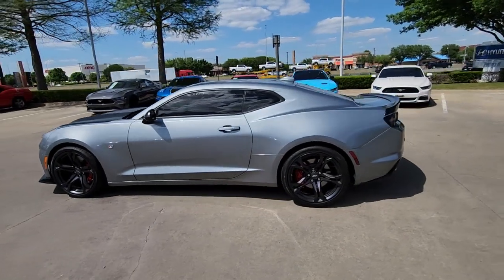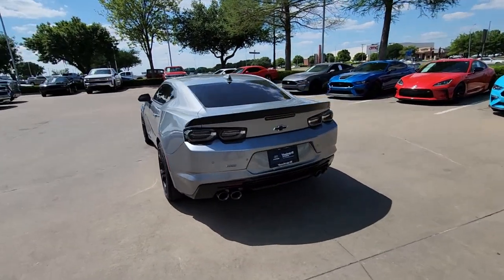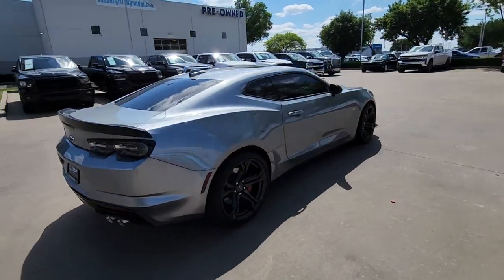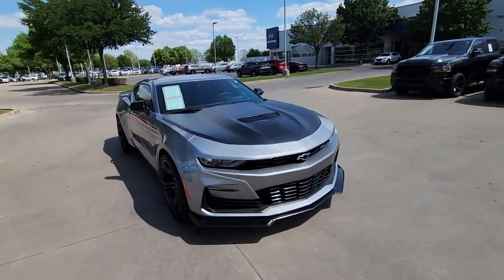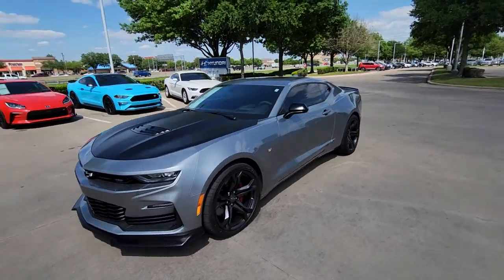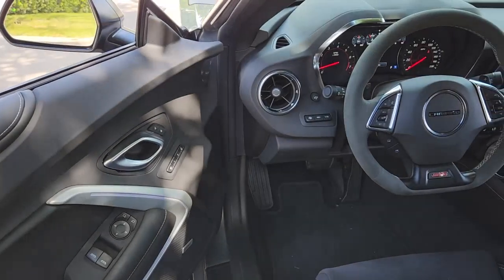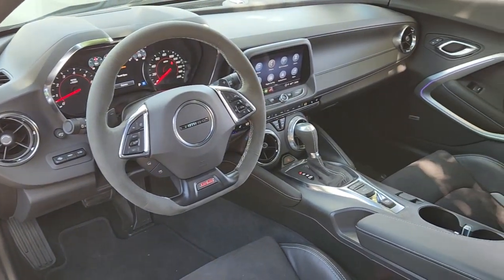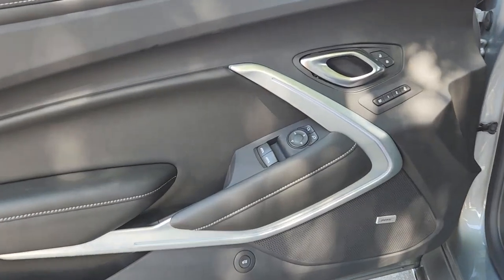2023 Chevrolet Camaro Arlington, Dallas, Grand Prairie, Forest Hill, Fort Worth P0121495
Sharkskin Metallic Used 2023 Chevrolet Camaro SS available in 1120 I-20 West, Arlington, Texas at Vandergriff Hyundai. Servicing the Arlington, Dallas, Grand Prairie, Forest Hill, Fort Worth area.

Vandergriff Hyundai
1120 I-20 West

LEATHER GREAT DEAL PRICED TO MOVE! SUNROOF / MOONROOF RARE FIND! ONE OWNER! BLUETOOTH!!! BACKUP CAMERA!!! ALLOY WHEELS CLEAN CARFAX!!! Camaro SS 2SS 1LE 2D Coupe 6.2L V8 RWD Black Front Splitter Dual Mode Exhaust Electronic Limited Slip Differential (eLSD) Leather-Trimmed Seat Trim w/Sueded Inserts Magnetic Ride Control Performance Suspension RECARO Performance Front Bucket Seats Red Brembo Brakes Satin Black Hood Wrap Satin Black Rear Blade Spoiler SS 1LE Track Performance Package Sueded Flat-Bottom 3-Spoke Steering Wheel Sueded Microfiber-Wrapped Shift Knob Wheels: 20 x 10 Fr & 20 x 11 Rr Satin Graphite.brHere at Vandergriff Hyundai we strive to provide some of the best prices in the DFW Metroplex and surrounding areas. Our team works hard to give you the best Pre-Owned purchase experience. Thank you for choosing Vandergriff Hyundai. Price excludes tax title license and document fee.. Please print this page and come see us NOW for a personalized test drive towards your new vehicle! At Vandergriff Hyundai we go above and beyond expectations. Come experience the difference in our services products and processes. professionalism integrityand commitment. Located at I-20 and Cooper across from the Parks Mall in Arlington.brbrRecent Arrival! Odometer is 1589 miles below market average! 16/26 City/Highway MPG